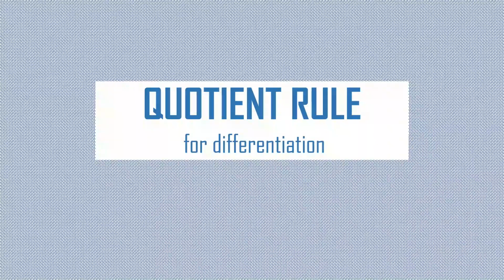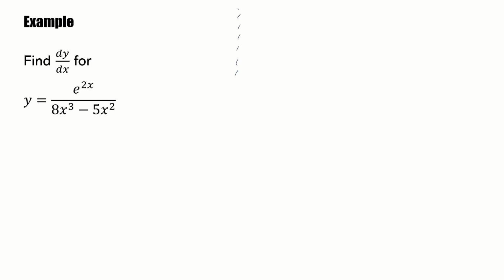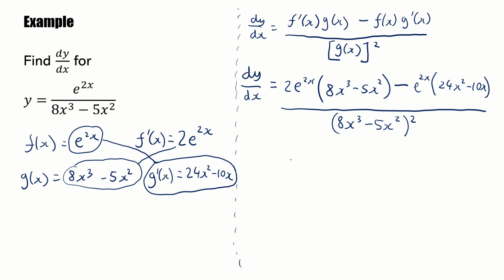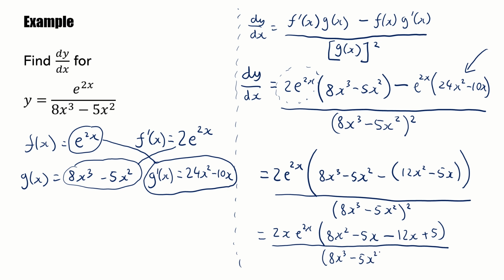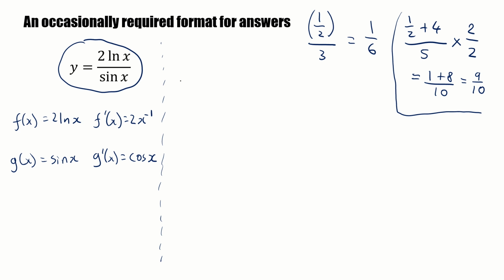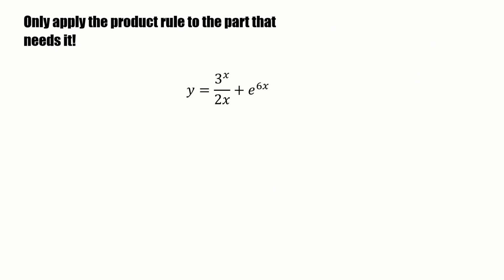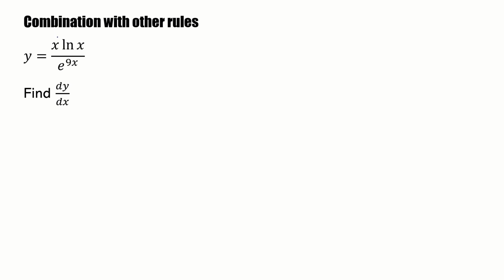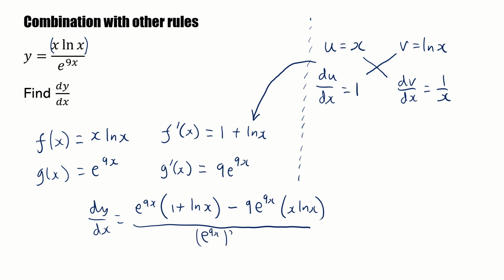Quotient Rule for differentiation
Today we look at how to use the quotient rule to differentiate expressions of the form: (function) divided by (function).